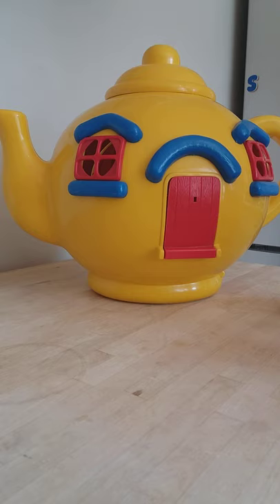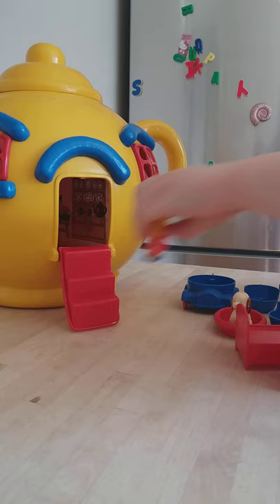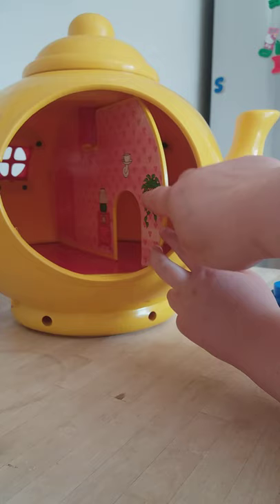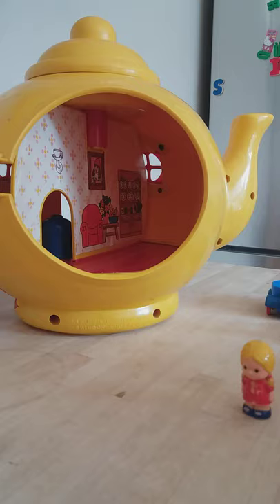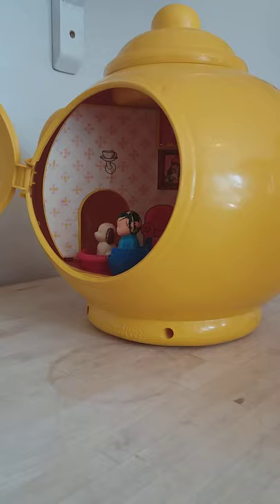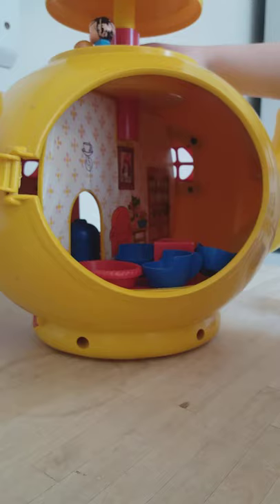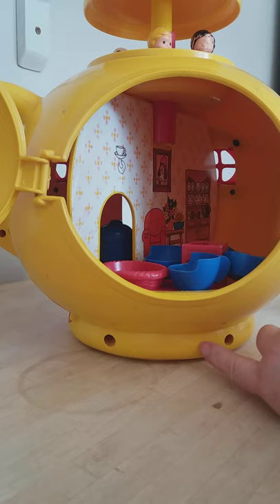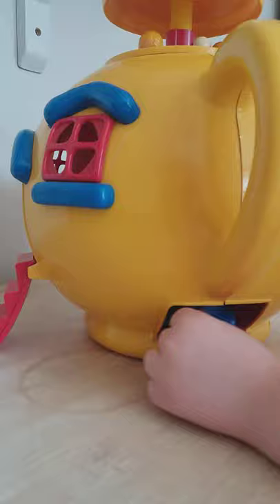Big Yellow Teapot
In 2018 Ferens Art Gallery hosted a touring exhibition called 'Clangers, Bagpuss and Co.' from the V&A Museum of Childhood. We added in toys from the past from our Hull Museums collection, as well as some loaned items. The Big Yellow Teapot was among the items loaned by staff for the exhibition.

This video explains a brief history of the Big Yellow Teapot toy and shows how it could be played with.